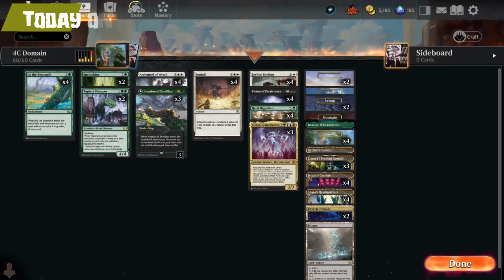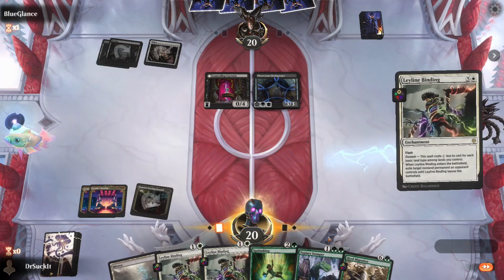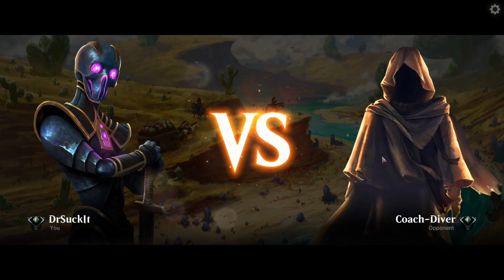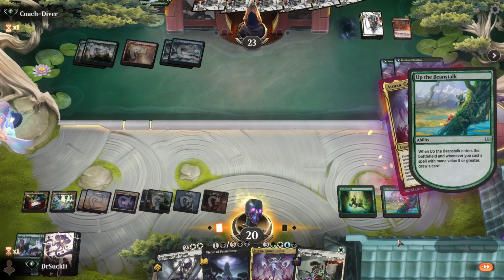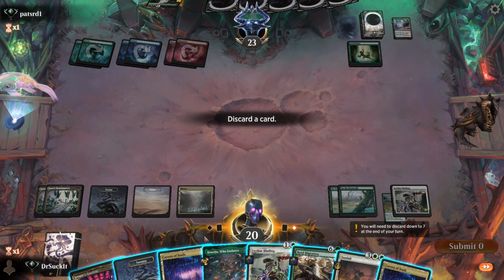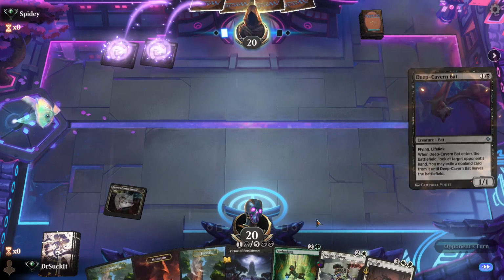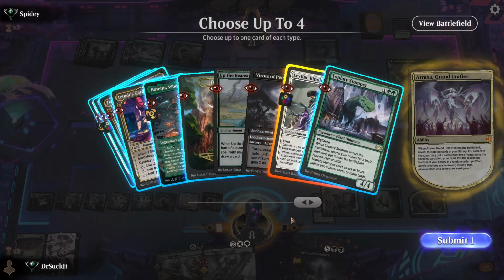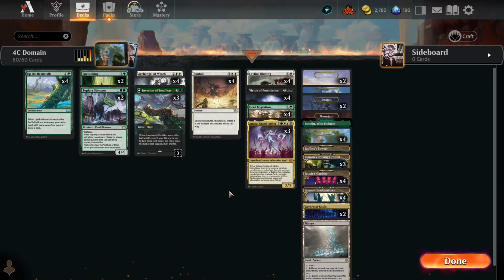MAKING A COMEBACK IN THE CURRENT META: DOMAIN RAMP | Standard | BO1 | Outlaws of Thunder Junction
Posted By: Neves

Deck
4 Forest
2 Plains
1 Island
2 Swamp
1 Mountain
2 Cavern of Souls
1 Boseiju, Who Endures
2 Topiary Stomper
4 Jetmir's Garden
1 Raffine's Tower
4 Spara's Headquarters
3 Ziatora's Proving Ground
4 Archangel of Wrath
4 Leyline Binding
4 Herd Migration
3 Atraxa, Grand Unifier
1 Mirrex
4 Sunfall
3 Invasion of Zendikar
4 Virtue of Persistence
4 Up the Beanstalk
2 Spelunking

0:00 - Intro
5:24 - Game 1 vs BlueGlance (Orzhov)
7:23 - Game 2 vs Glitterbug (Blue)
11:52 - Game 3 vs Coach-Diver (Timur)
17:49 - Game 4 vs patsrd1 (Timur)
25:18 - Game 5 vs Spidey (Dimir)
33:15 - Summary